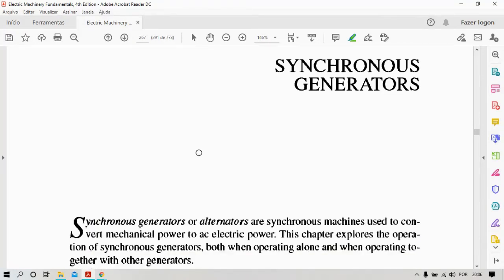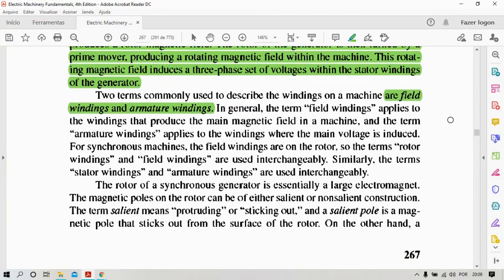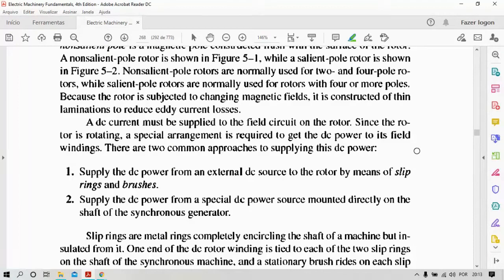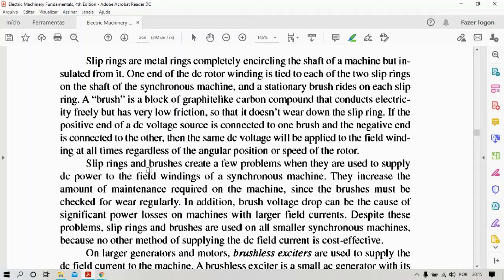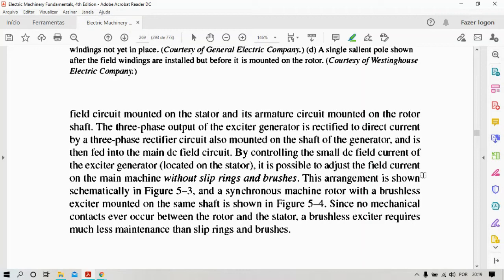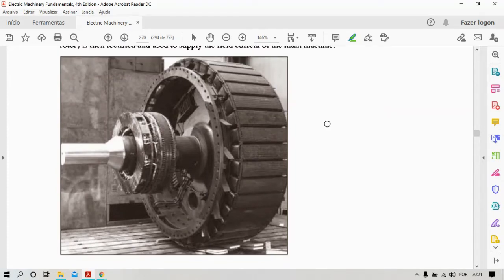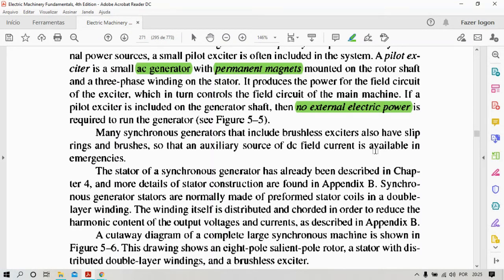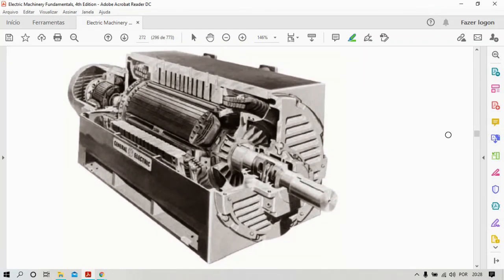SYNCHRONOUS GENERATOR CONSTRUCTION - A Discussion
A Discussion about how an Exciter and a Pilot Exciter work to create the Rotor Field of a large Synchronous Generator and how Slip Rings and Brushes are used to inject DC Current into a small Synchronous Generator.